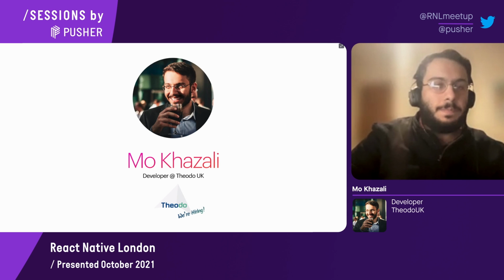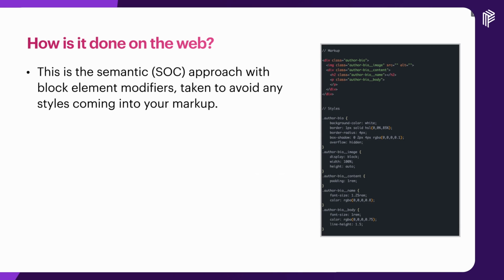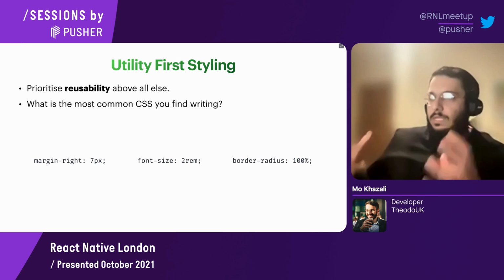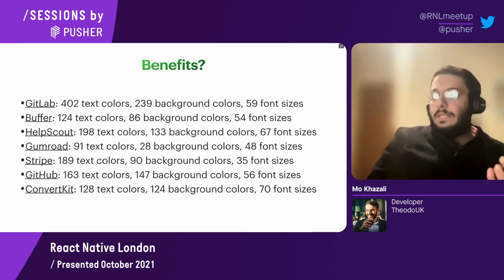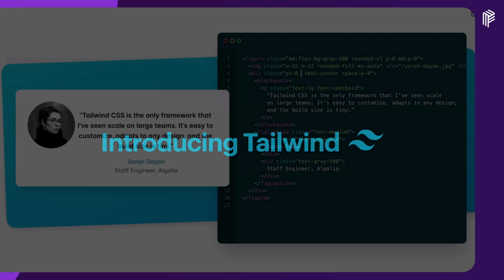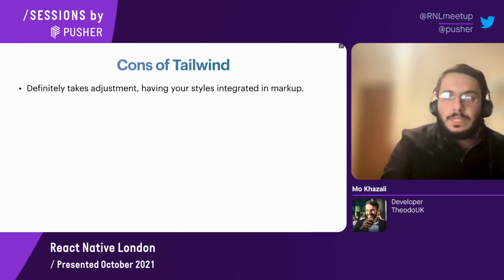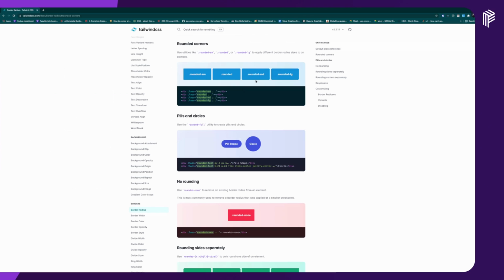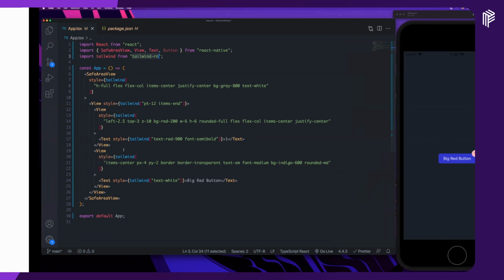React Native with Tailwind CSS | React Native London | October 2021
Mo Khazali
React Native with Tailwind CSS

From polling to state management, let’s take a look at some of the challenges we face when building an audio show for millions of users.
Live demo + code will be shown!